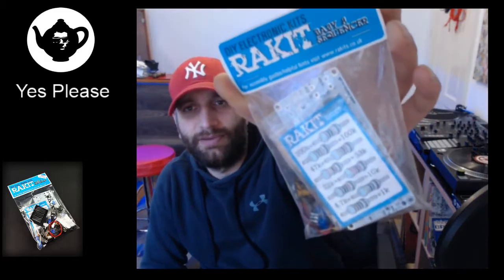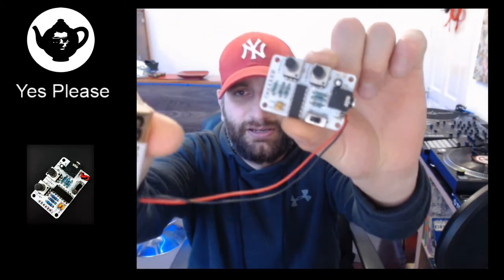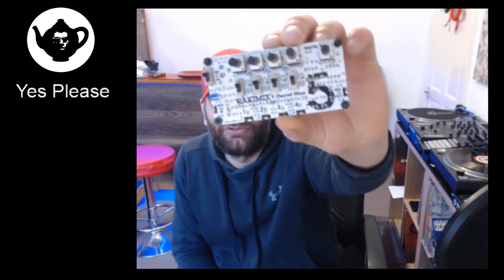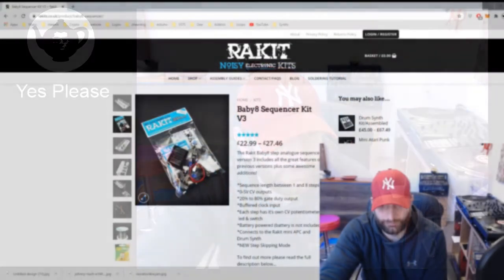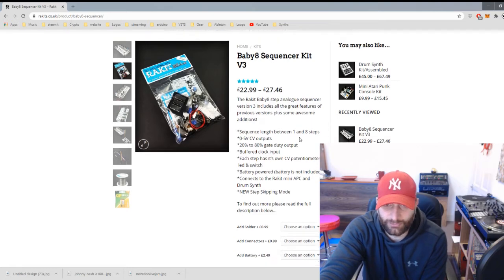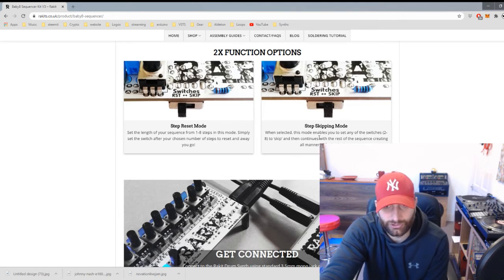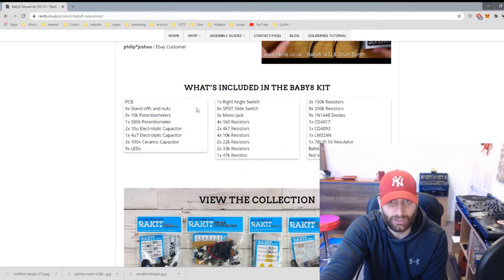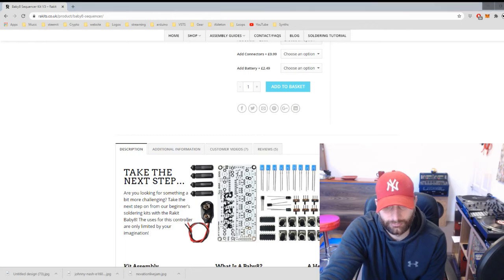Rakit Baby 8 Sequencer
Thanks
Tea Man